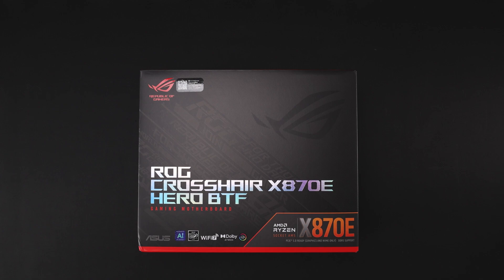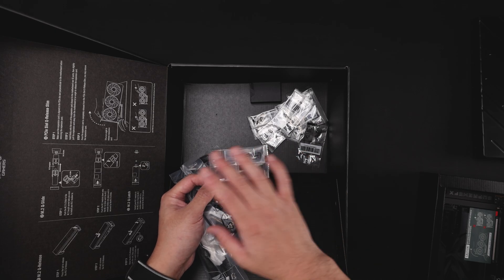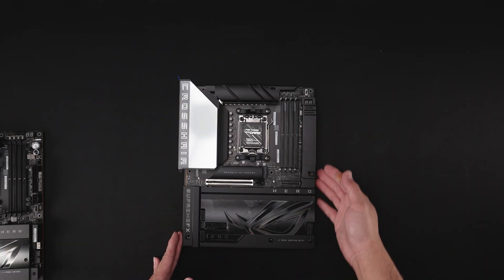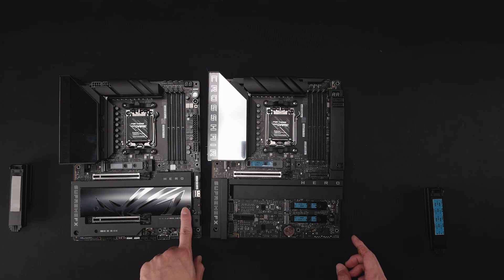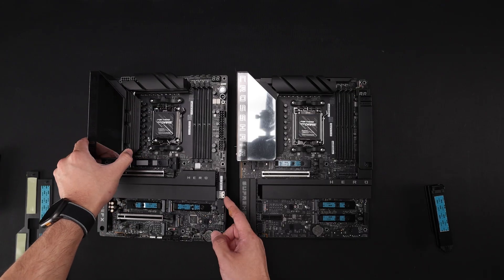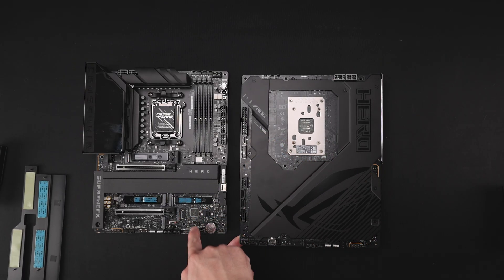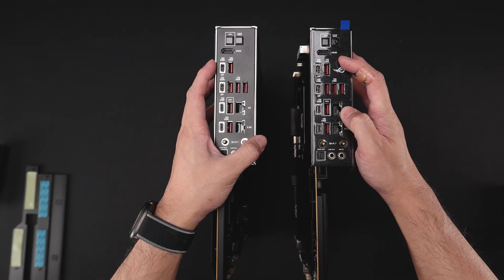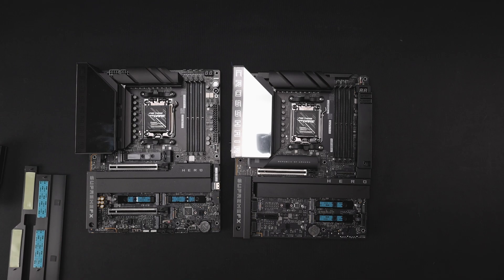The BTF Board you have been waiting for: ASUS ROG X870E Crosshair Hero BTF AM5 Unbox and Overview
In this video I unbox and go over the Asus Rog x870e Crosshair hero BTF and compare it with the original X870 hero.

00:00-02:42 intro and unbox
02:43-03:39 Board visuals
03:40-07:48 pcie lane allocation
07:49-11:52 around the rest of the board